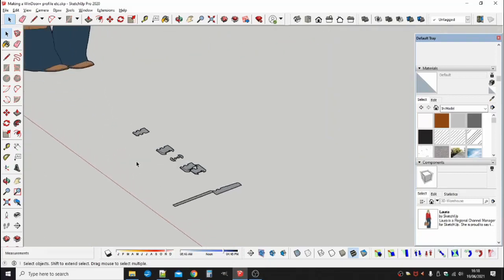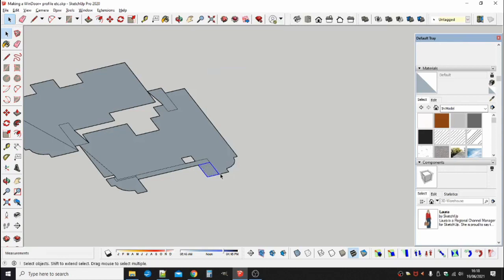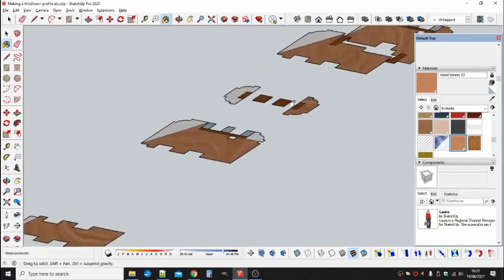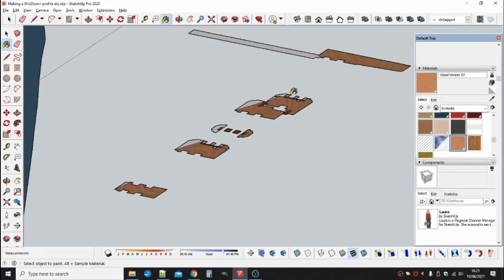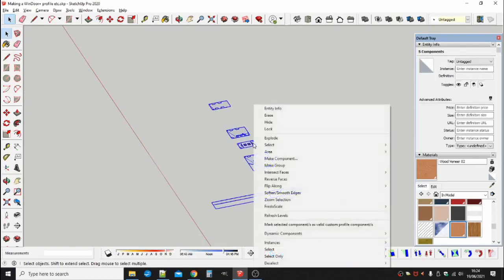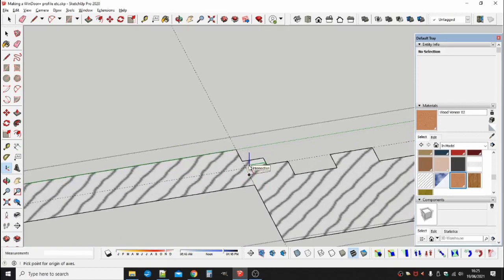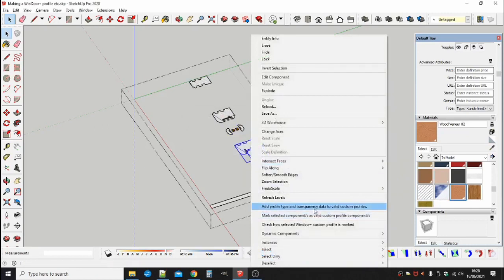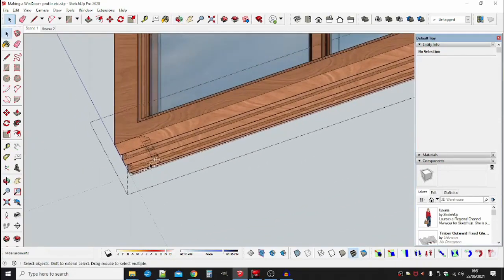How to set up window profiles for use by WinDoor+ custom profile mp4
This shows you how to set up window profiles for use by my SketchUp extension WinDoor+_custom_profile.  WinDoor+ is a suite of 6 extensions for SketchUp which make it easy to model rectangular 3D windows, doors and window/door asssemblies. WinDoor+_custom_profile is one of the 6 extensions and it lets you model rectangular windows with a detailed profile design. WinDoor+ also lets you quickly and easily add free-form windows to your SketchUp model. You can combine free-form and rectangular to model arched windows over rectangular or free-form on their own to model round,  rose and gothic windows etc. See all the WinDoor+ videos on my Camlaman channel to get the full picture.